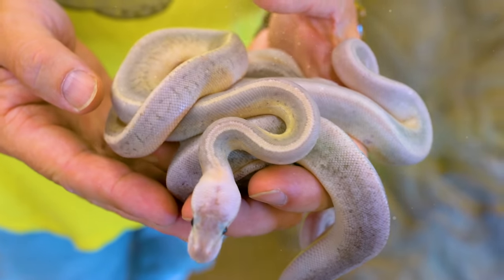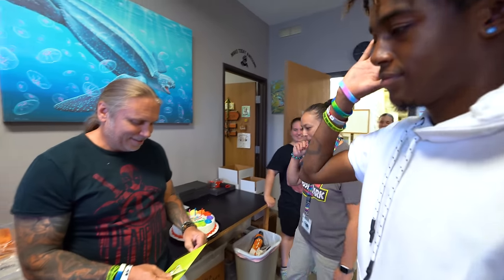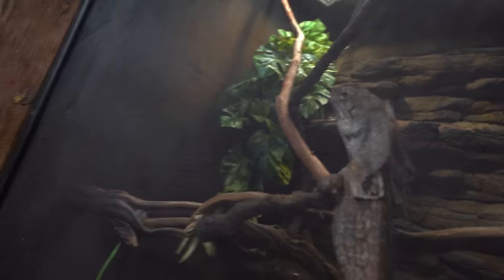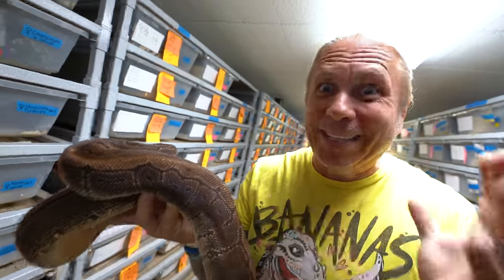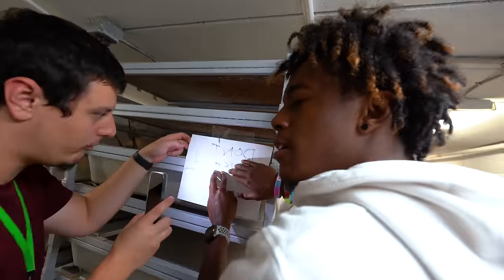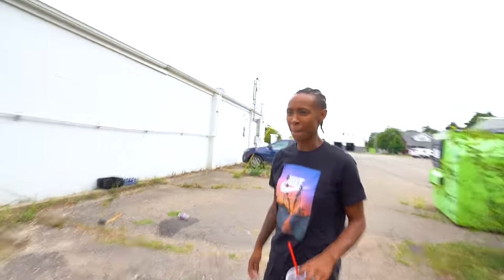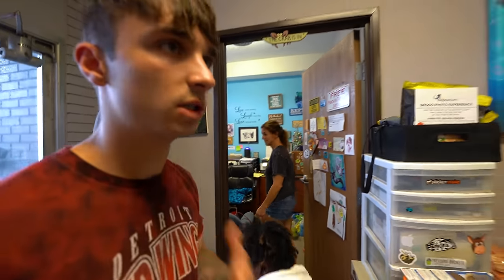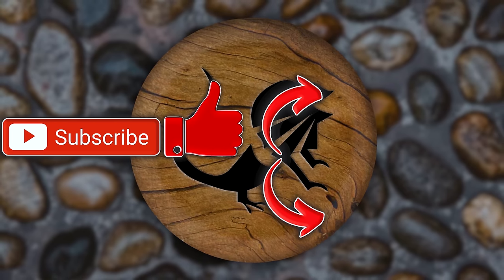Mystery Snake Solved!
We're solving the new snake gene mystery once and for all and I need you to name it.

↑↑↑↑↑↑FOLLOW NOAH↑↑↑↑↑↑